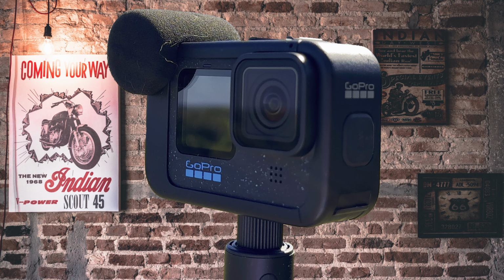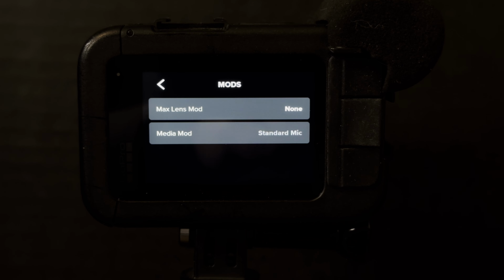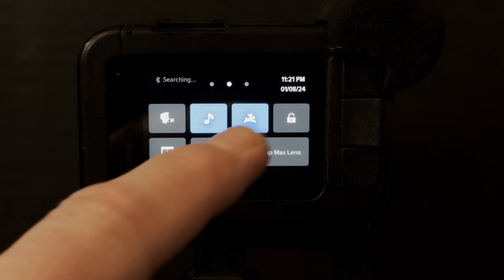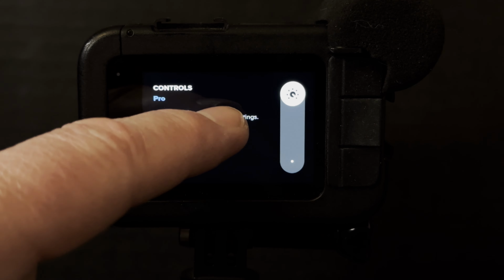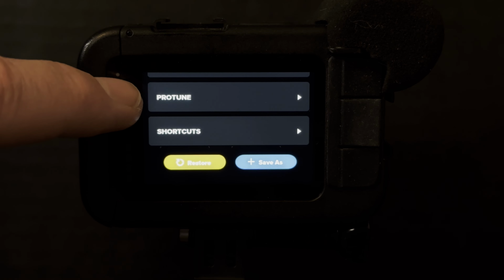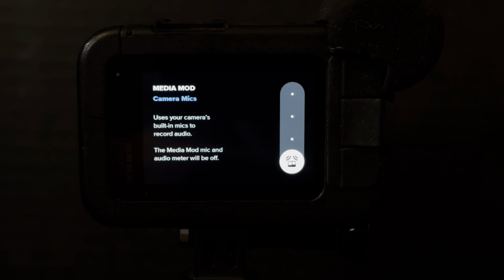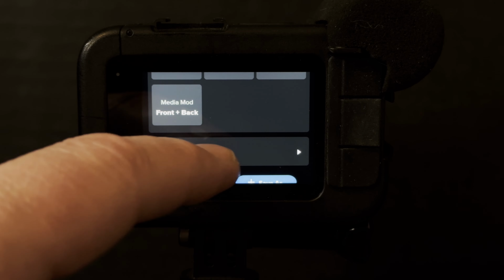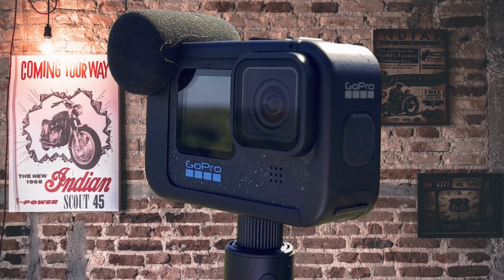GoPro 12 Media Mod How to Select Microphones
The GoPro 12 when used with Go Pro Media Mod has a new feature which was not present on Go Pro 9, 10, or 11 cameras. Finally we can enable the recording of audio from front and rear Media Mod microphone at the same time, or separately.   This video illustrates in GoPro firmware 2.0 how to switch the setting from camera mics, to Mod Front Mic, to Mod Rear Microphone, or to both Front and Back Mod Microphones.